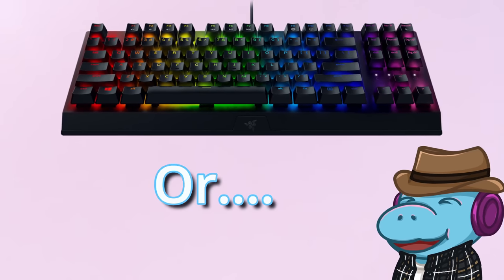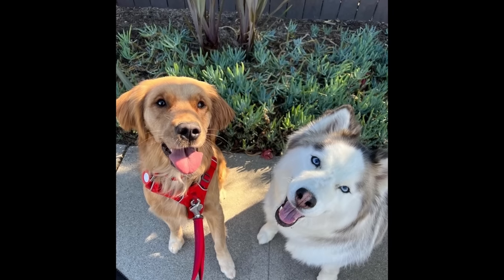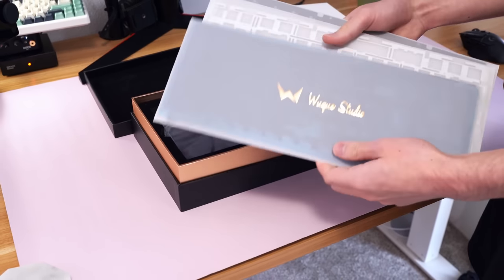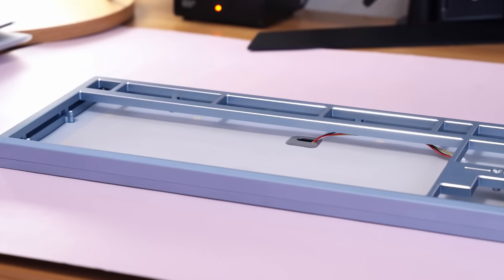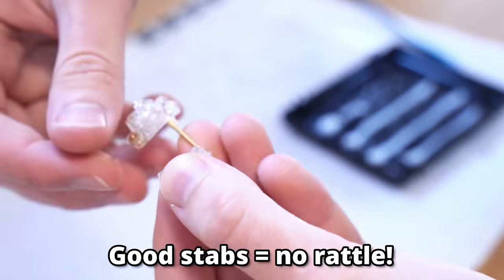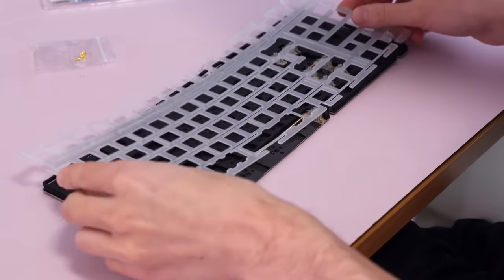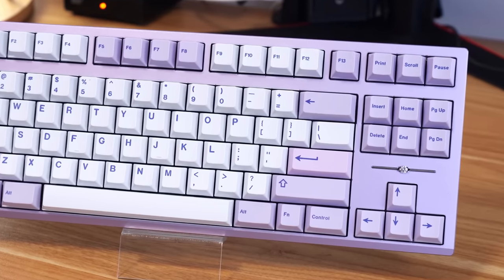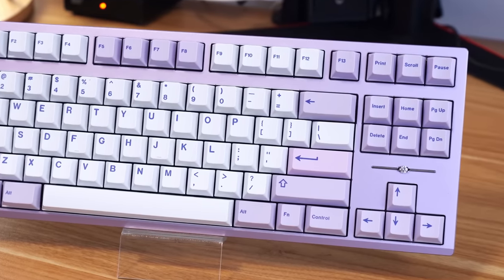Gaming Keyboards DON'T Have To Be Like This.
The best mechanical gaming keyboard doesn't have to be Razer, Corsair, or Logitech. I made a custom gaming keyboard worth over $700 for Huhi.